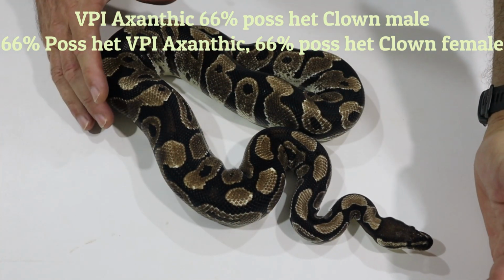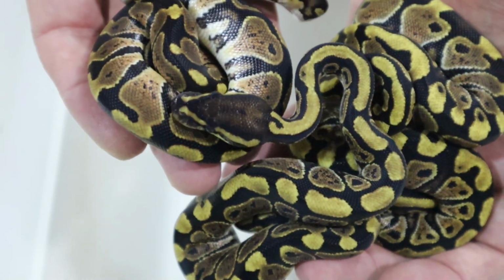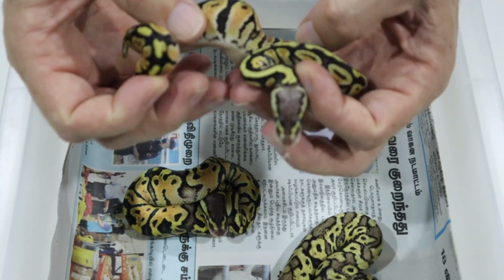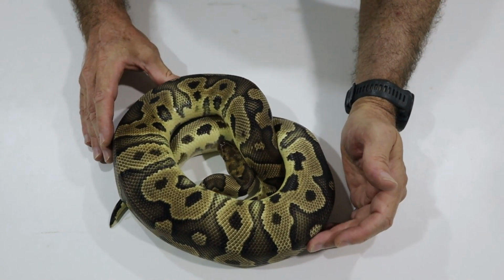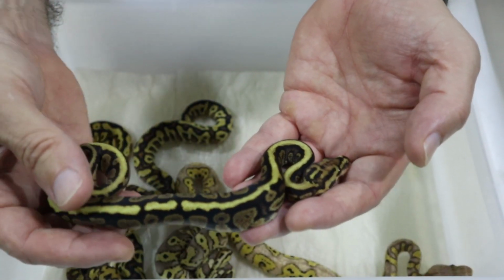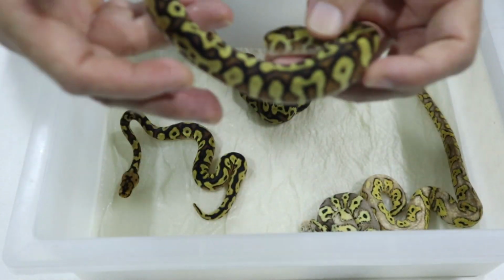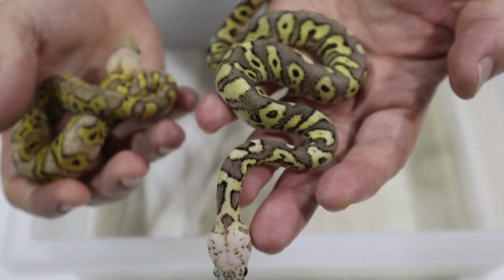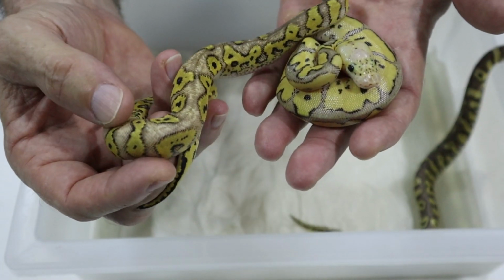Breeding Ball Pythons; Spotnose Clowns Post Shed Review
The Spotnose Clown combos have shed so we'll take a look at what we got and try to ID them. We also look at the Double het Axanthic Clown clutch post shed.